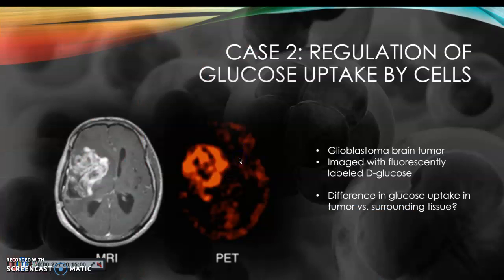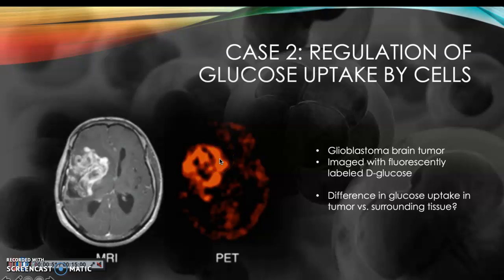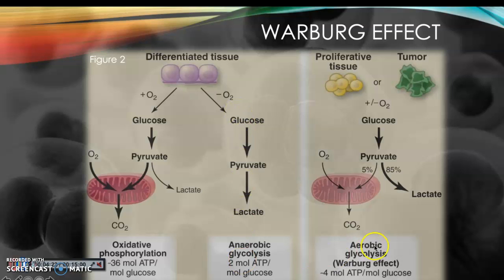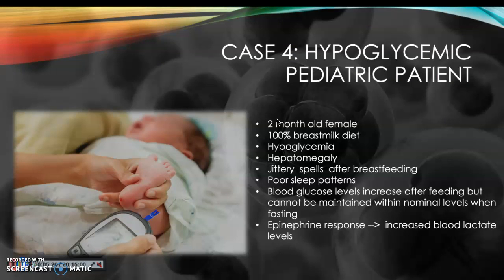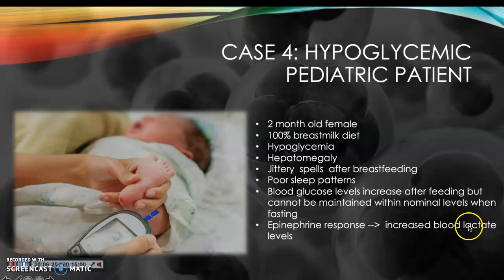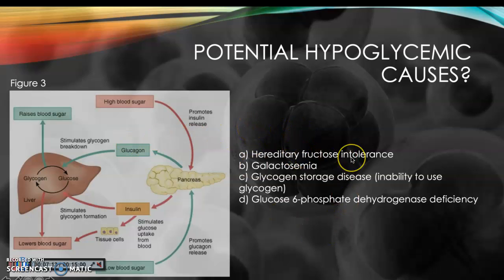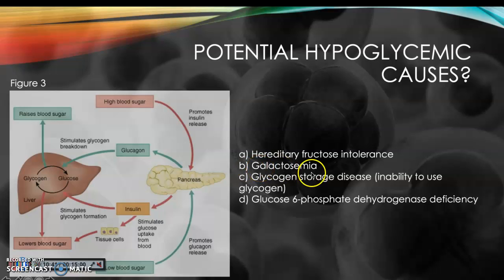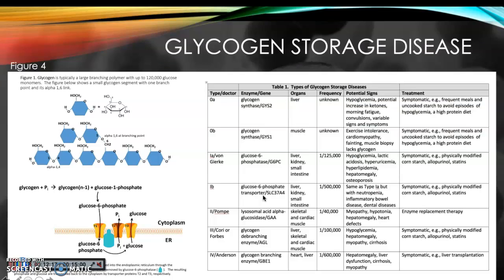Case Connection 2